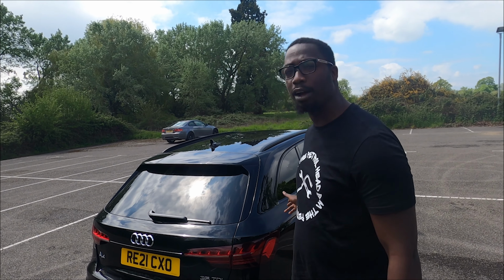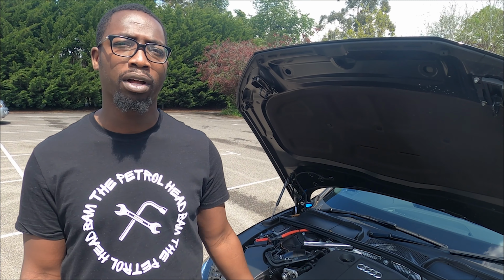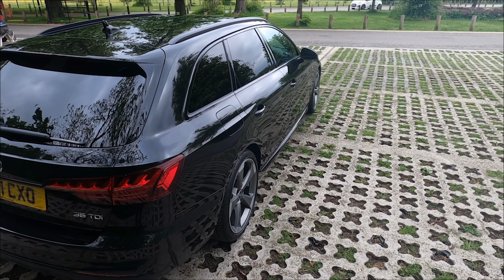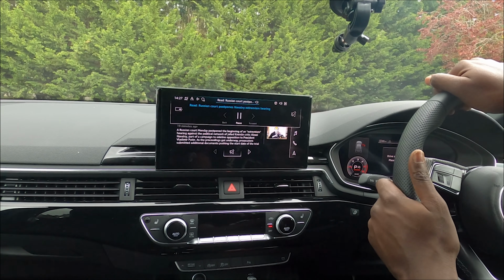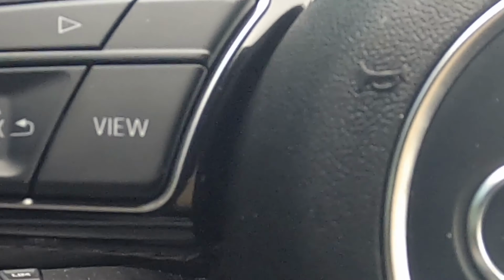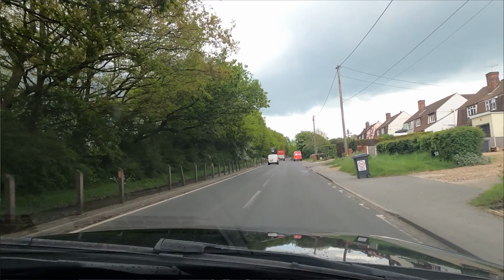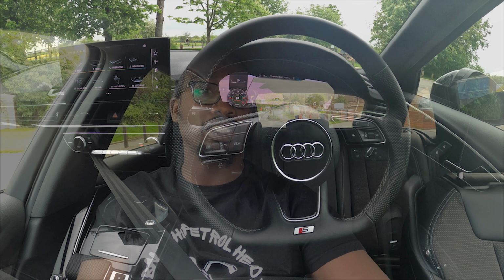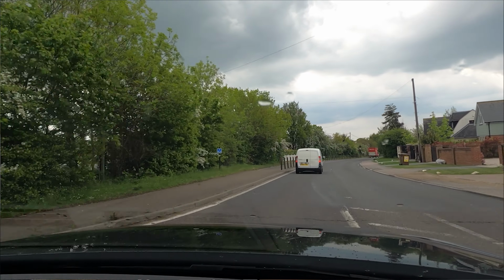The ultimate family budget wagon?! - 2021 Audi A4 TDI review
Hey guys and girls and welcome back to another episode of Bam the Petrol Head. Today we follow with the trend of Estates and have a review of an 2021 Audi A4 35TDI estate. Whether its a motorway mile muncher that's in your needs, or a spacious car to pack the kids and dogs in, the Audi A4 is the car you need!